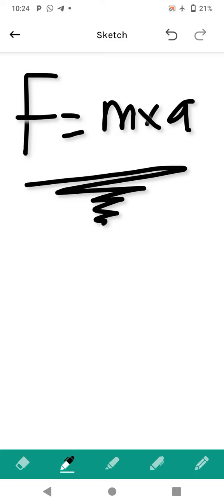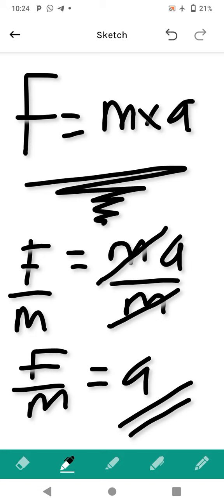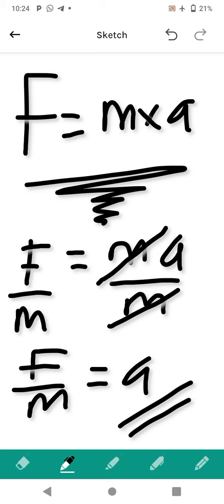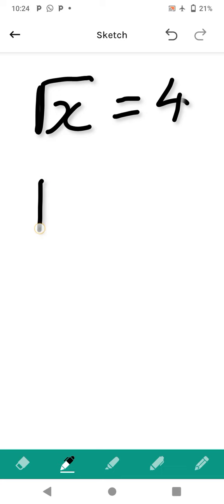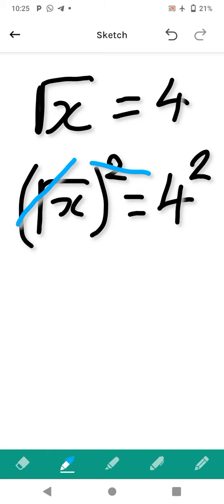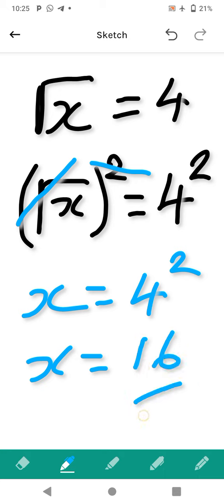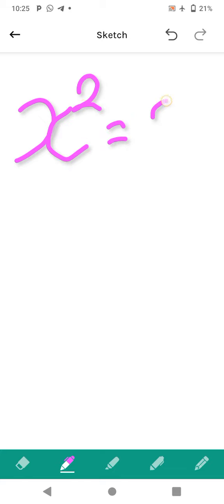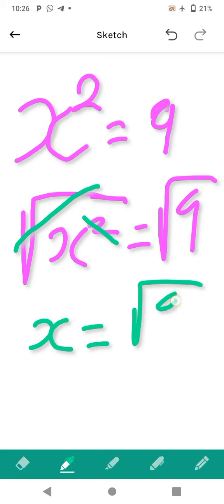Changing Subject of Formula.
This is a math tutoring video explaining how to make a variable the subject of a given formula, most especially when the variable is in square root or squared. The links to the part of this topic is given below.  You might want to check that out as well. Have fun!